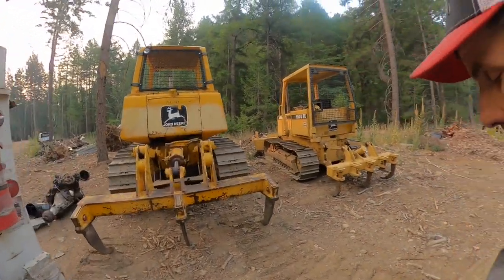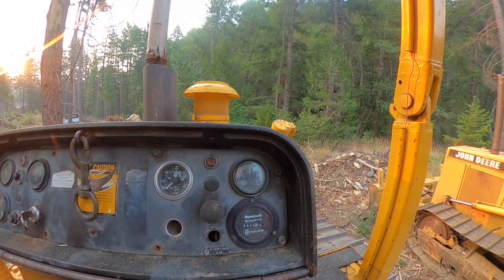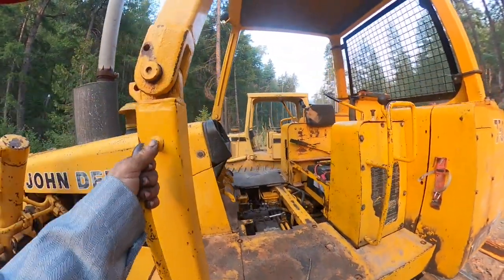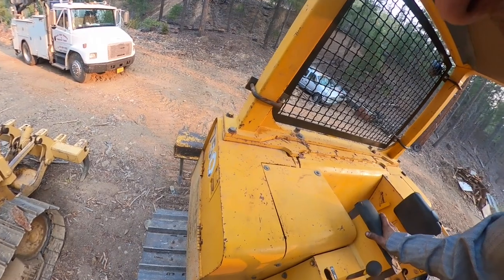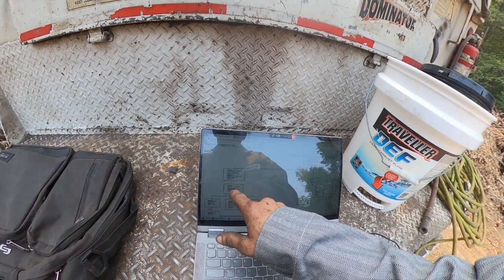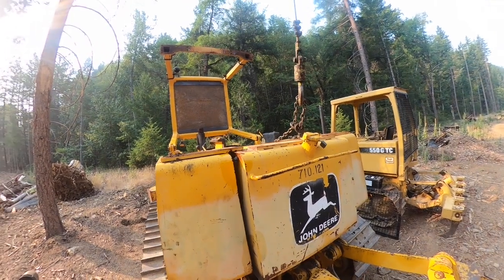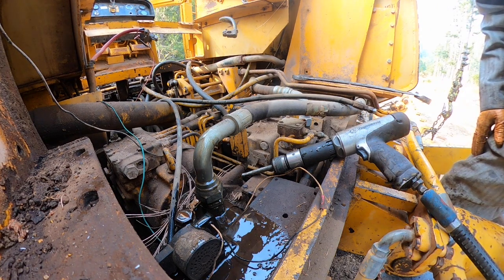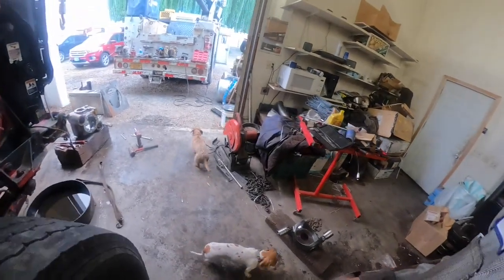Hydrostatic transmission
Pulling the hydro transmission from the John Deere 750 and disassembling.